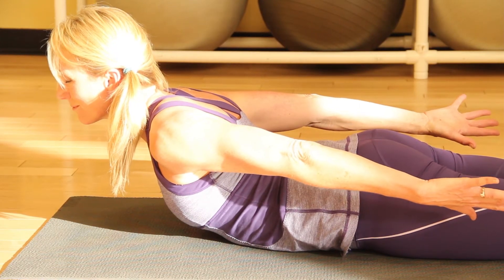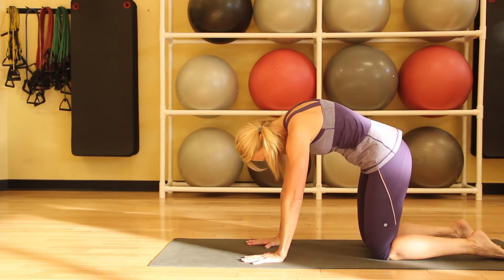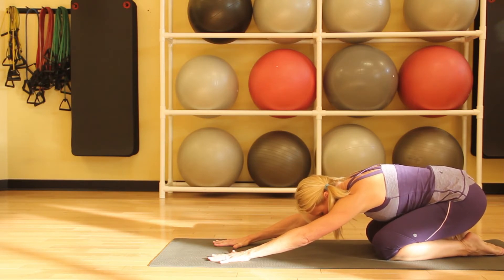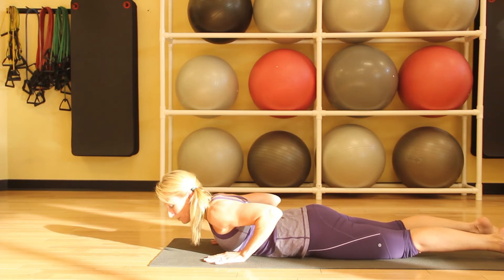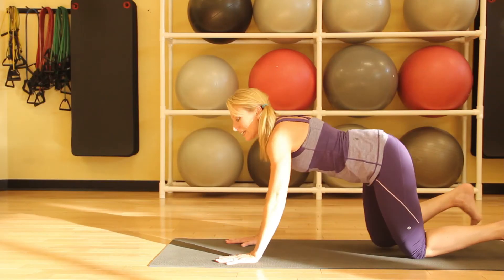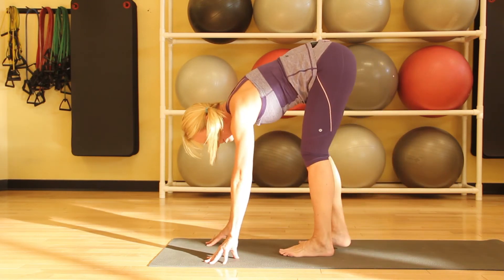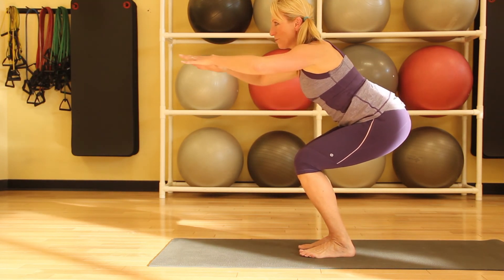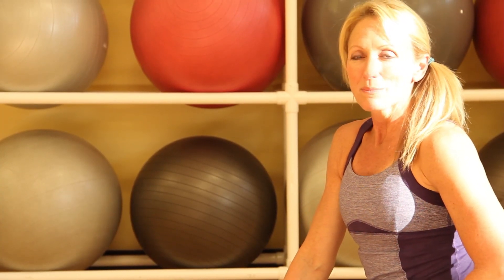Most Effective Yoga Poses : Yoga Tips for a Healthy Lifestyle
The most effective yoga poses are those that help you accomplish the specific goal that you're trying to achieve. Learn about the most effective yoga poses with help from a health and fitness professional in this free video clip.

Series Description: When it comes to leading a healthy lifestyle, few types of workouts are more effective than yoga. Get yoga tips to help you on your road to a healthy lifestyle with help from a health and fitness professional in this free video series.